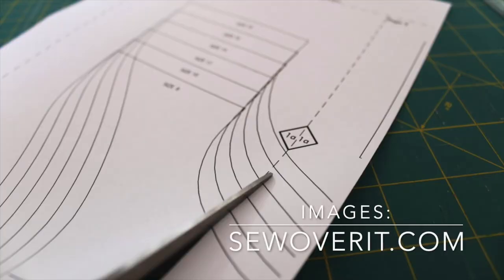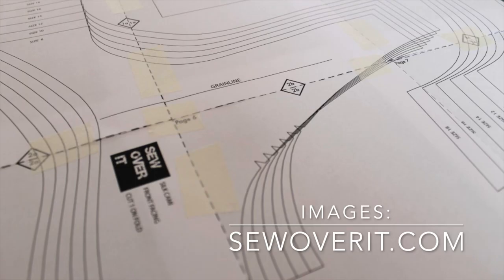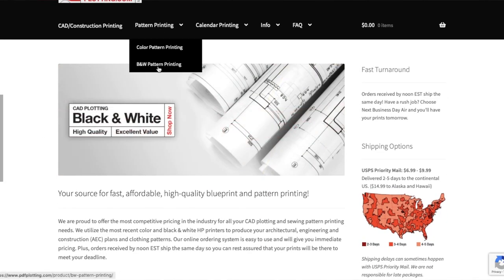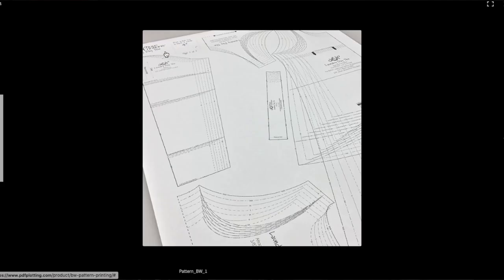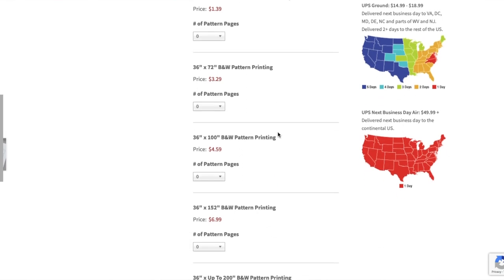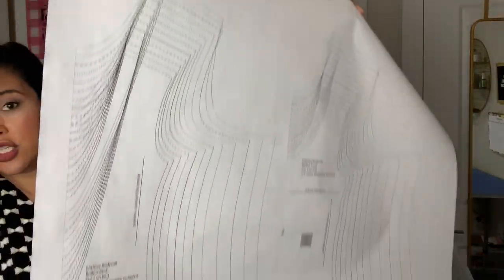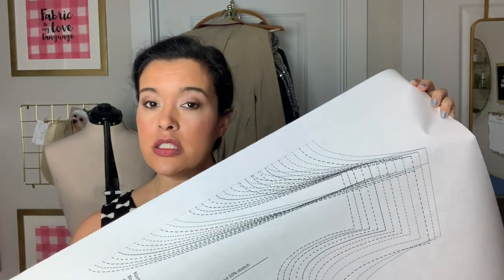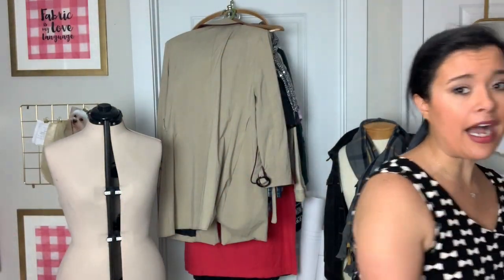How To Print PDF Sewing Patterns Quickly, Affordably, and Accurately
If you're joining Sew My Style for the first time or have never used a PDF sewing pattern that you print on your own, then this video is for you! See how I am able to print all my PDF patterns on demand, without paying for shipping, and ensures that they are assembled accurately.

Wearing:
Simplicity 8380
Fabric, a ponte, no longer available from Fabric Mart